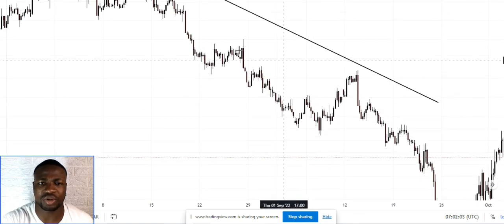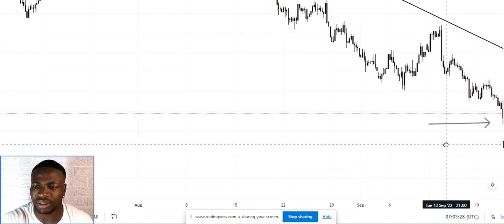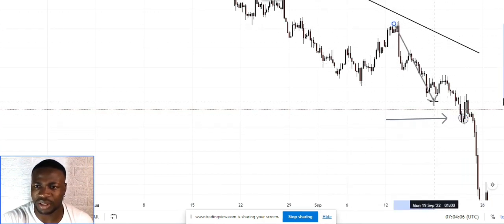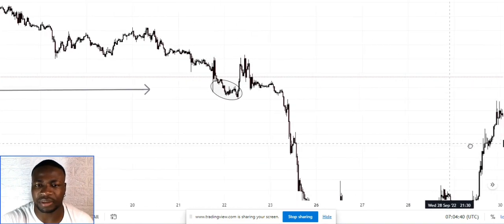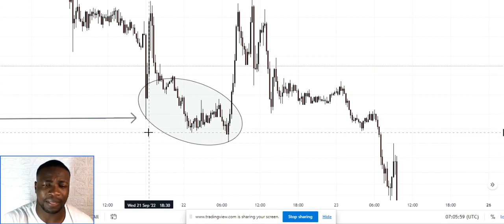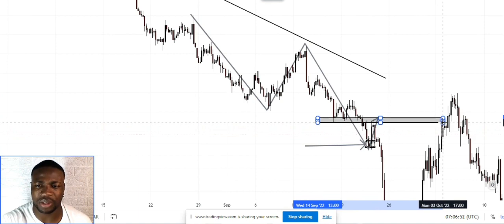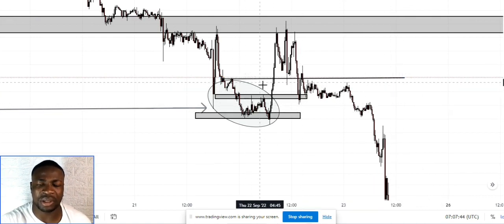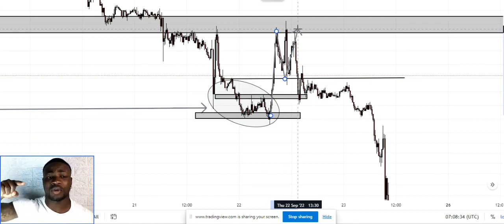How I counter trend trade in a nutshell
in this episode you'll be able to get short and yet detailed and powerful view on the way I view the market from a counter trend traders perspective. enjoy.